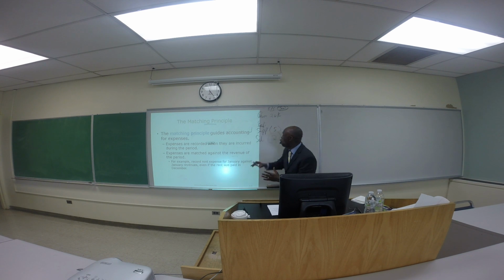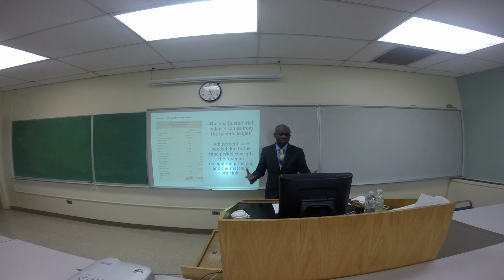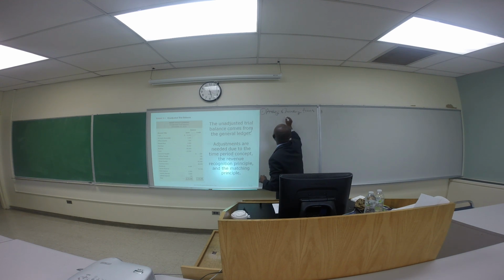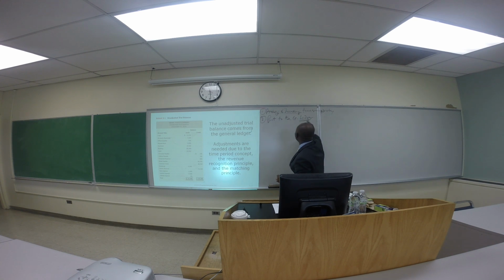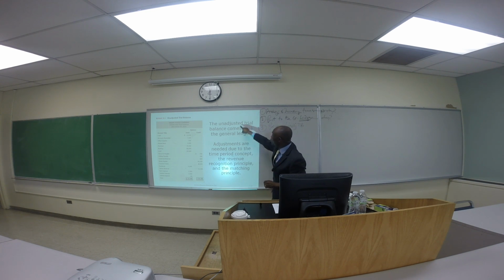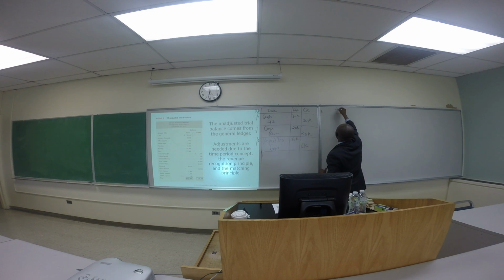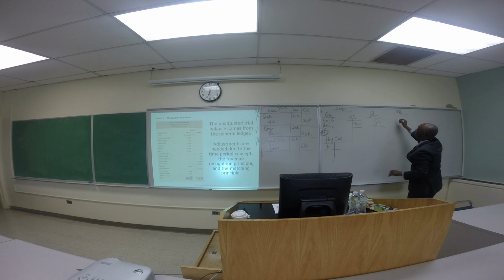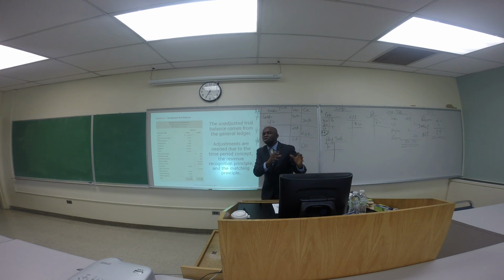Video: Ch 3 The Adjusting Process (Part 2 of 5)